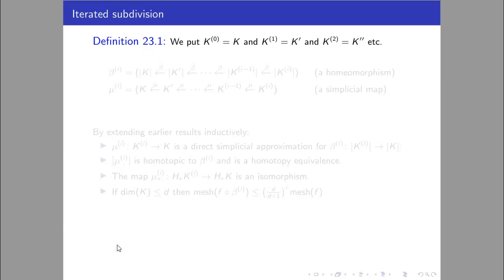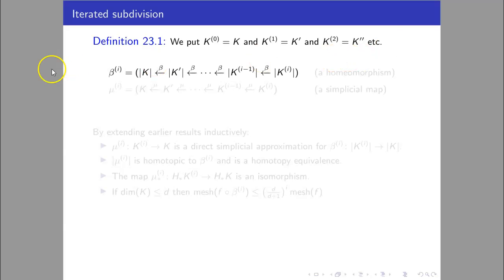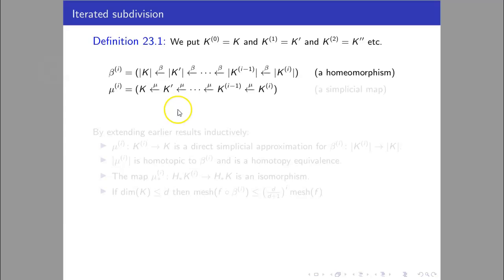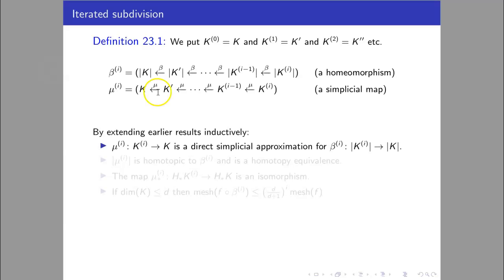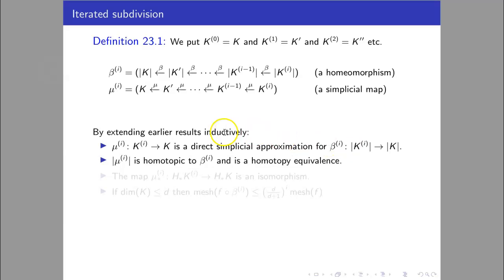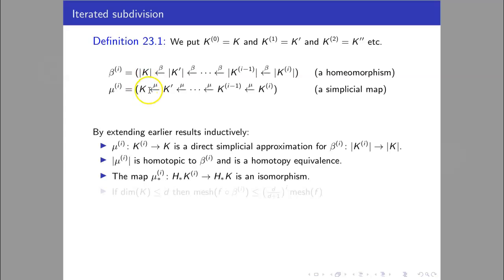Iterated subdivision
This covers Definition 23.1 and Remark 23.2